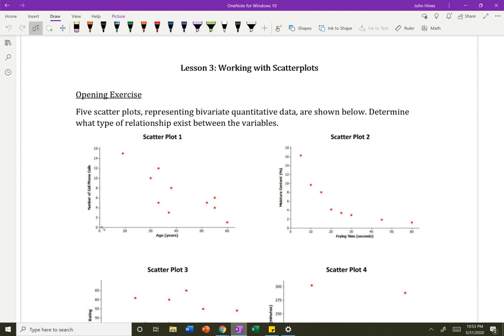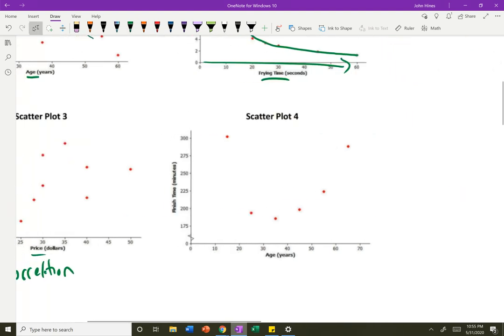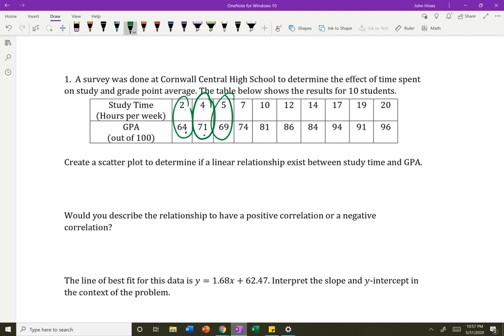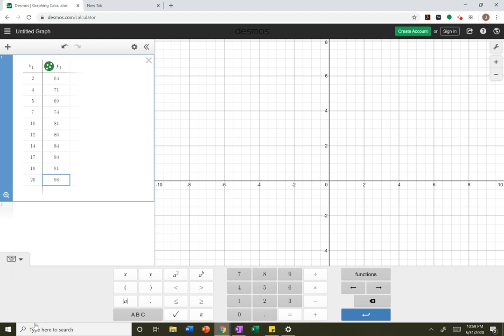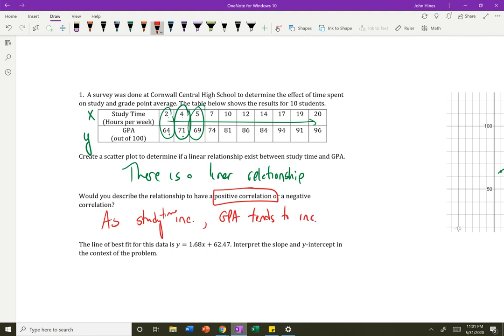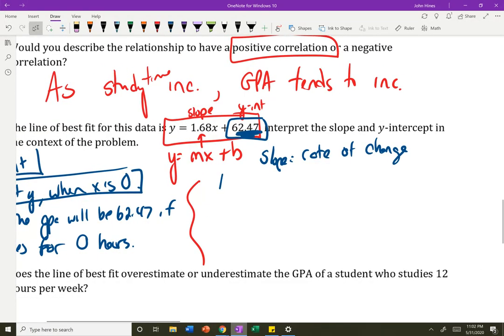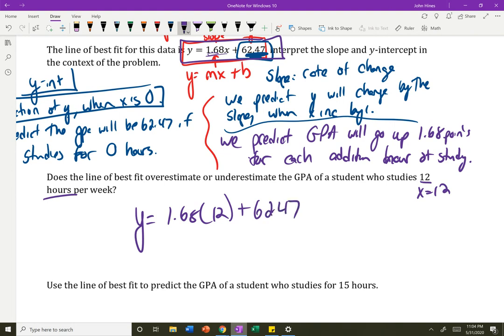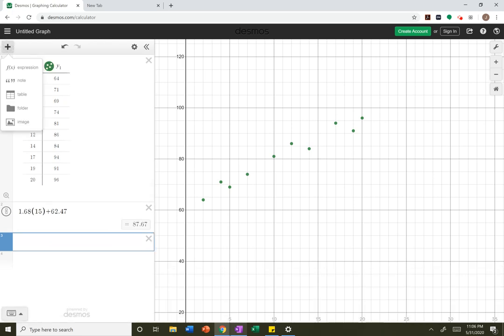Lesson 3: Working with Scatterplots